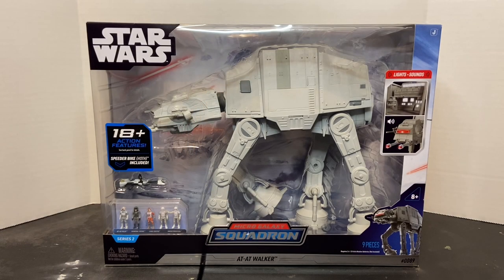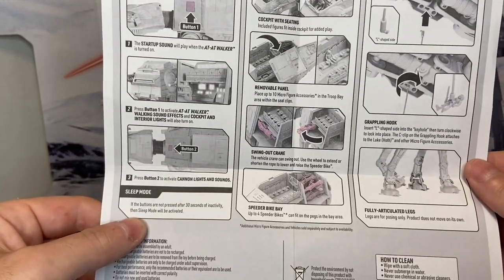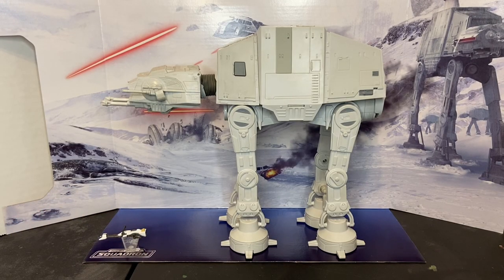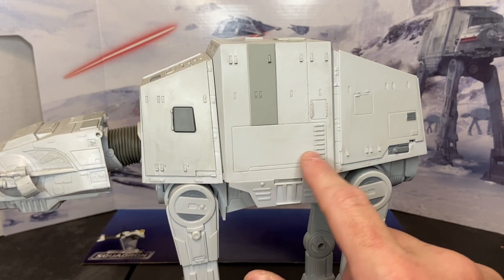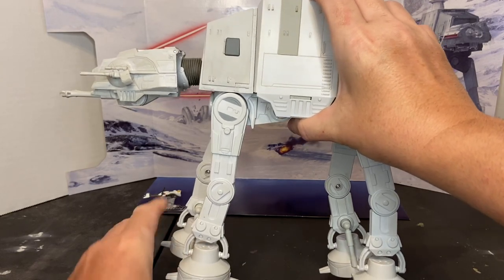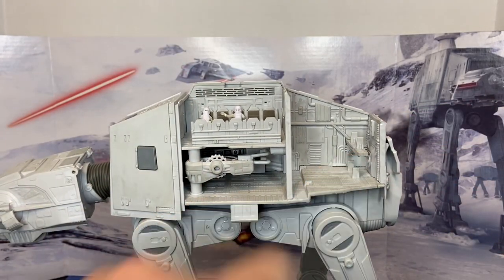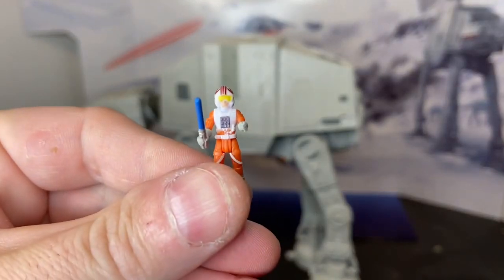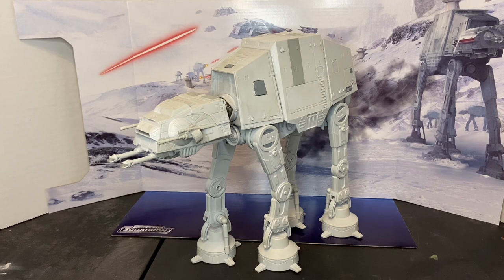Star Wars Micro Galaxy Squadron AT-AT